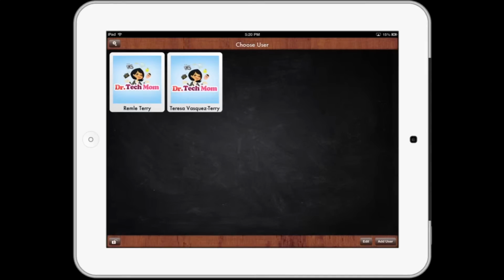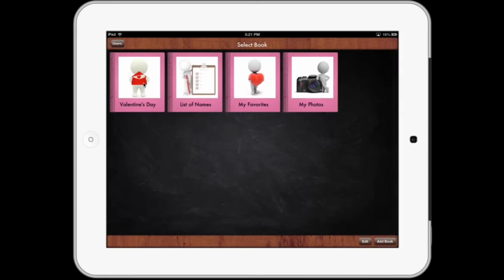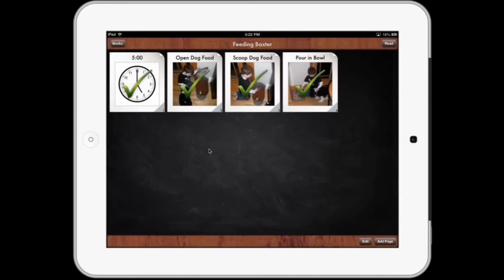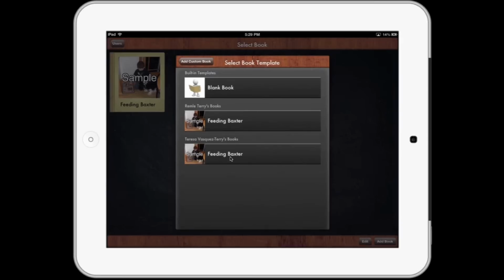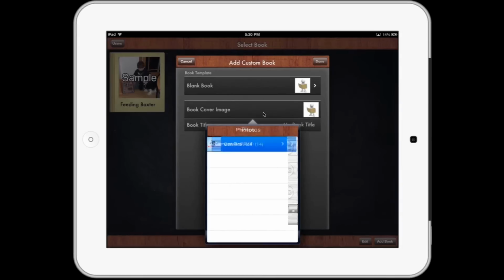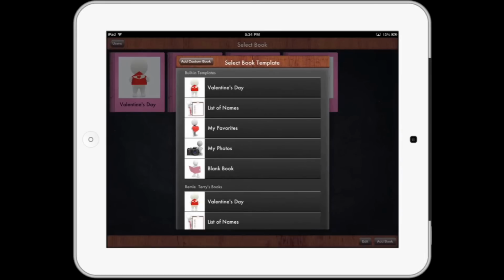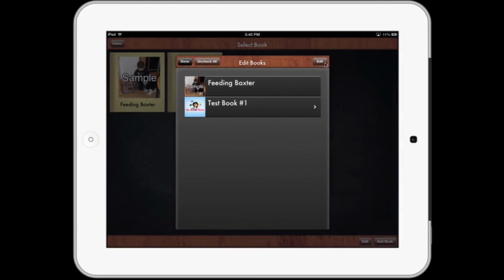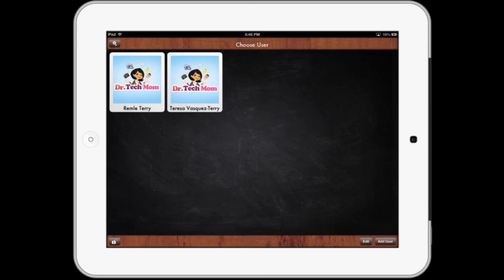04 - Dealing with Books (I Get It Apps)